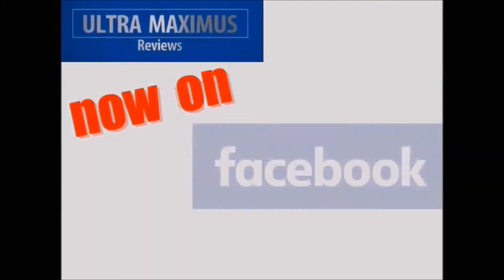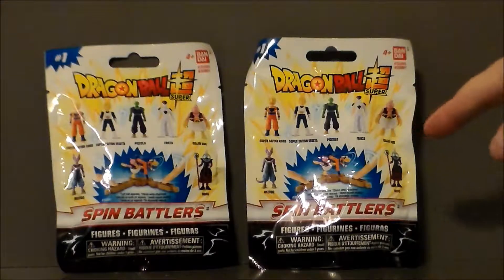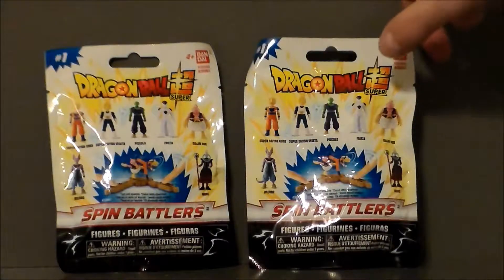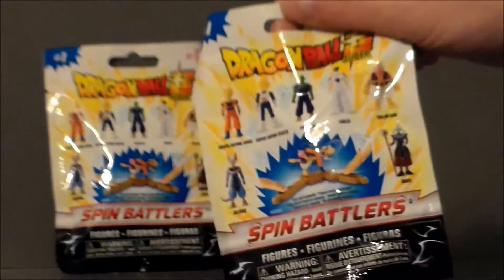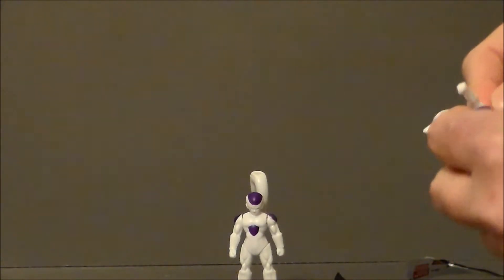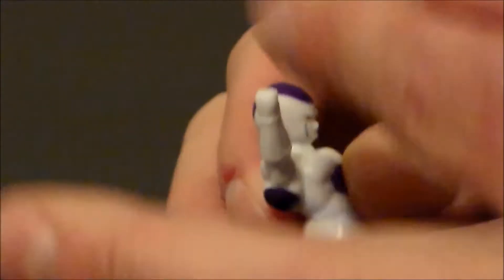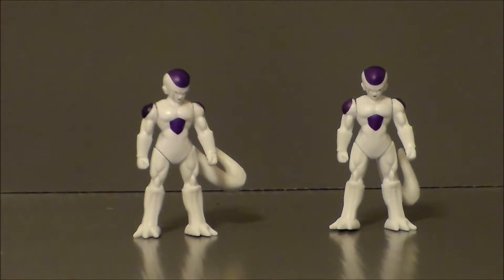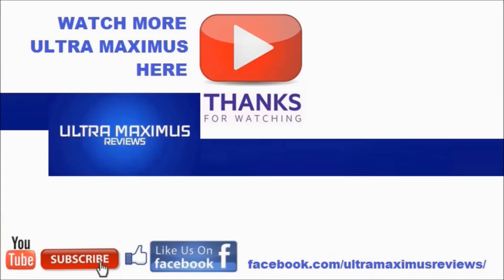Blind Bag Bounty #4 Dragon Ball Super Spin Battlers Series 1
This is the 4th episode of  "Blind Bag Bounty" featuring Dragon Ball Super Spin Battlers Series 1 by BanDai.